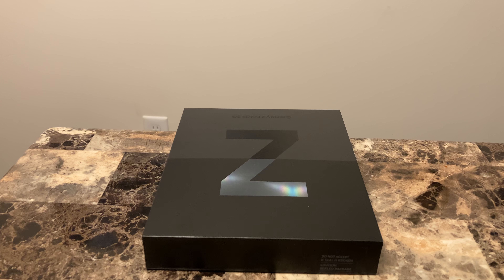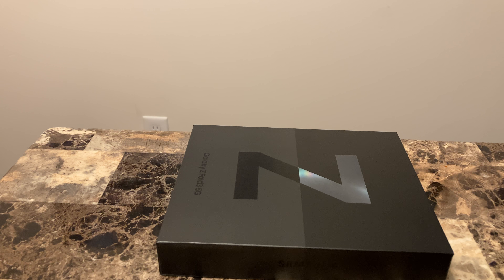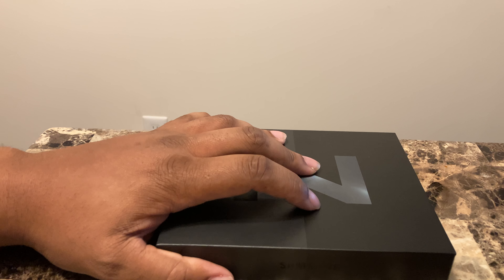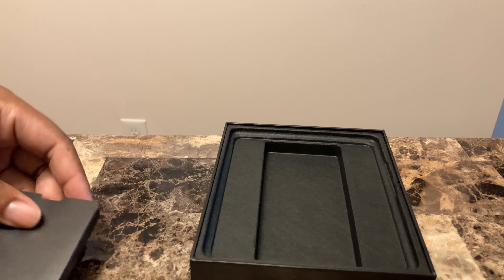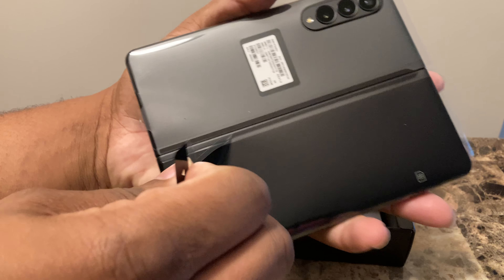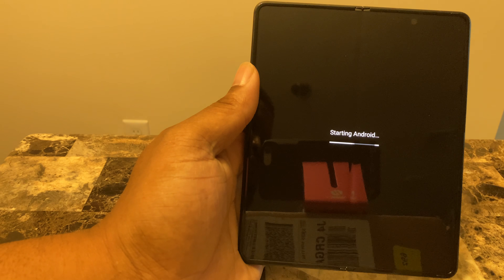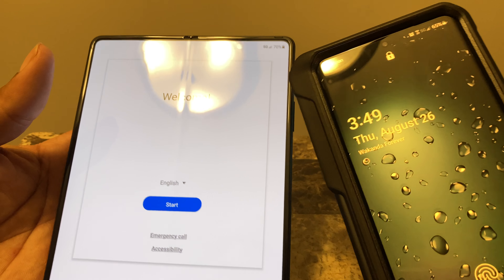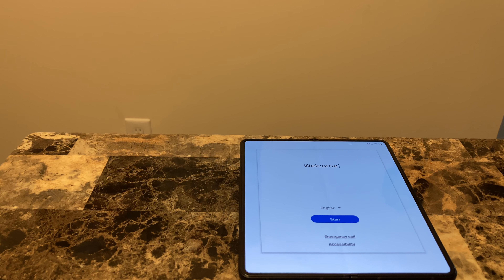Samsung Galaxy Z Fold3 5G 512GB Quick Unboxing